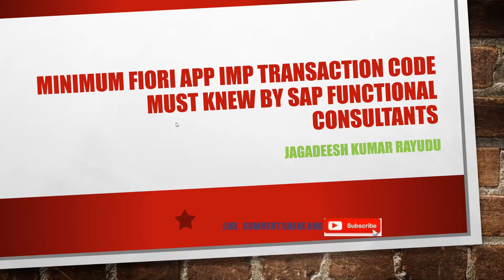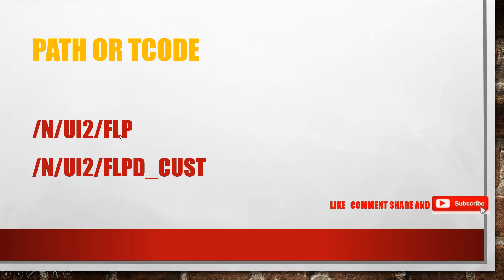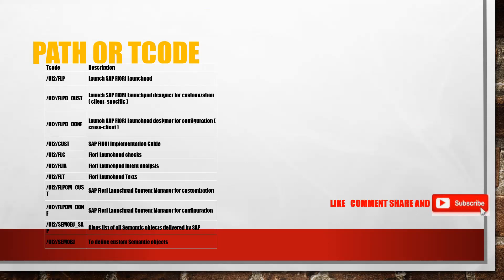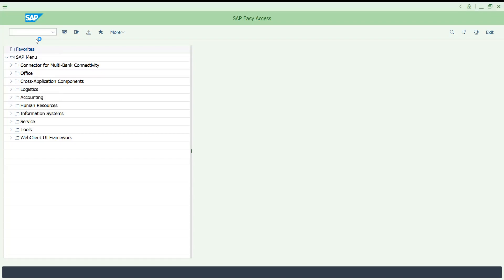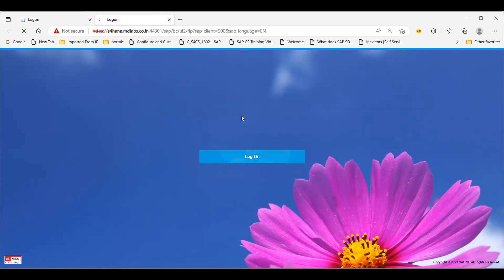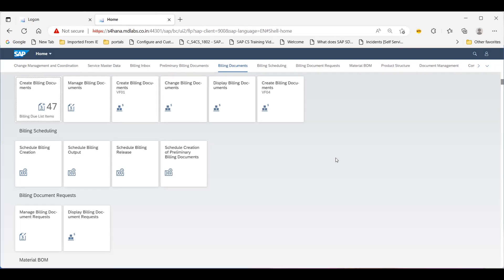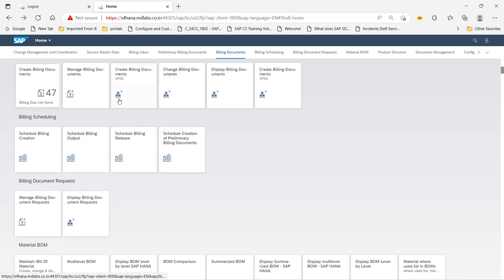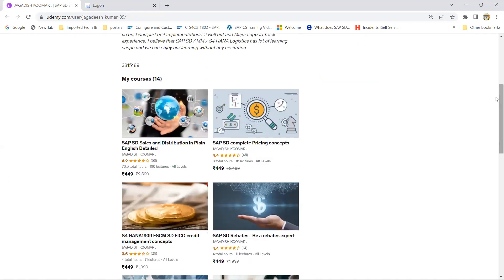Minimum FIORI APP IMP TRANSACTION CODE must knew by sap functional consultants